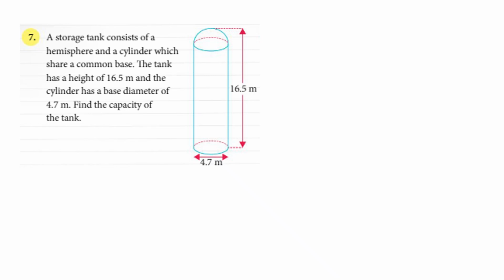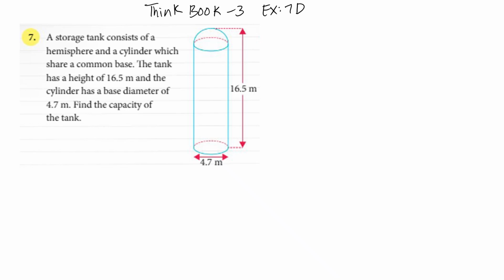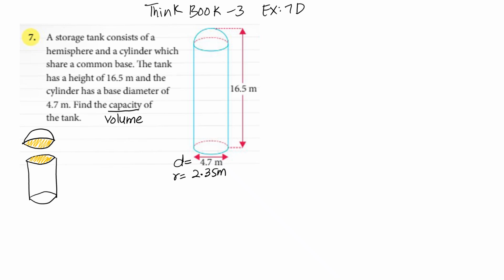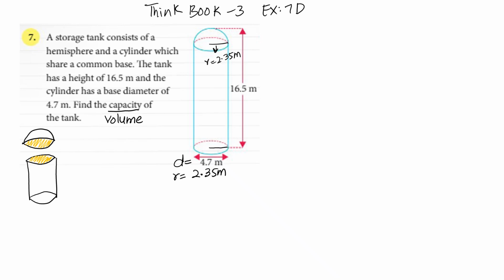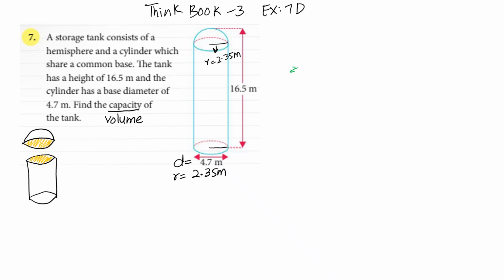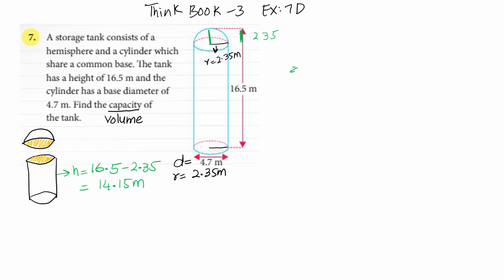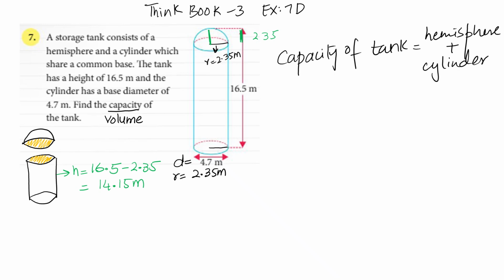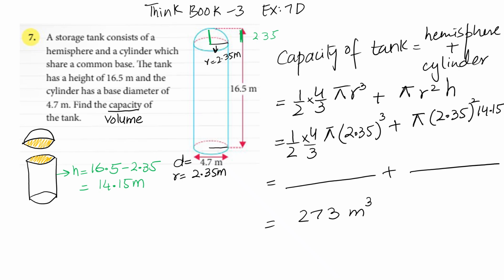Think Book 3 Ex 7D Q7